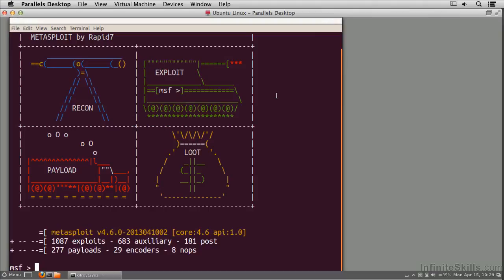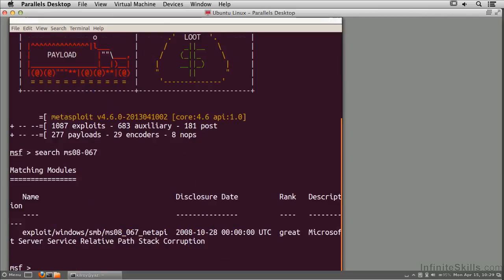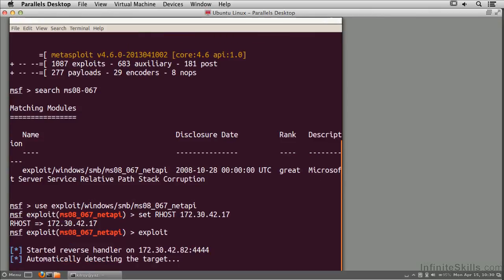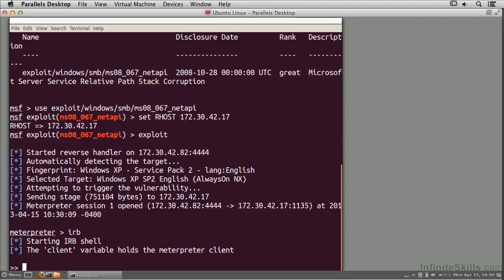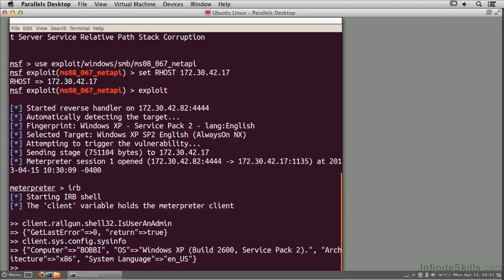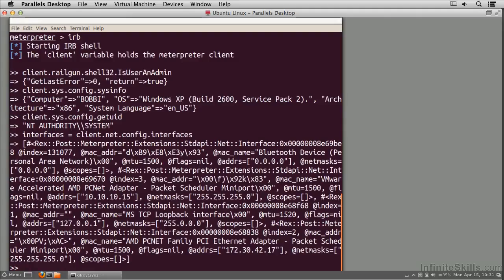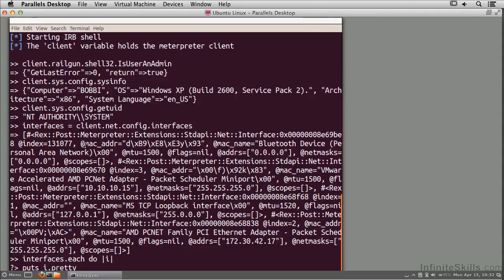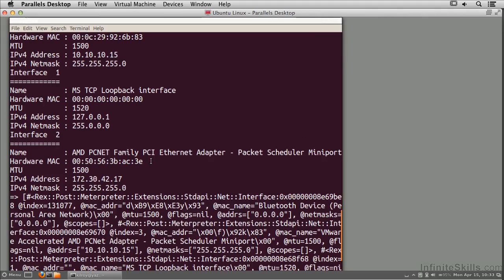42 0514 Manipulating Windows API